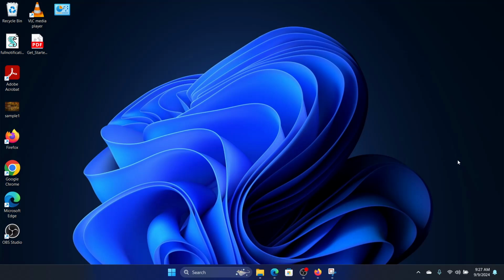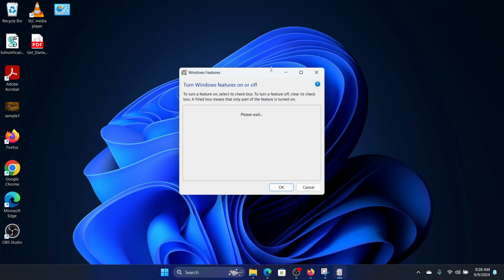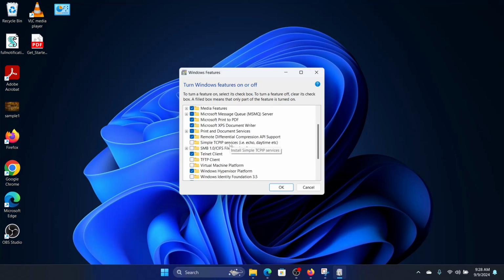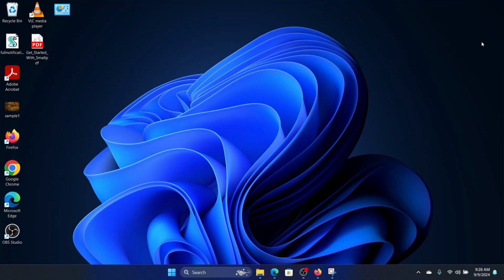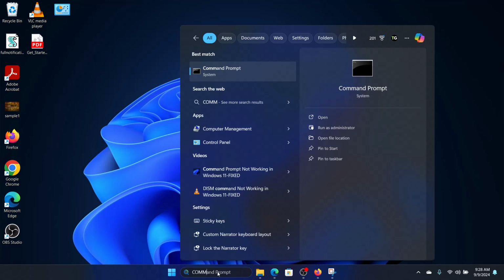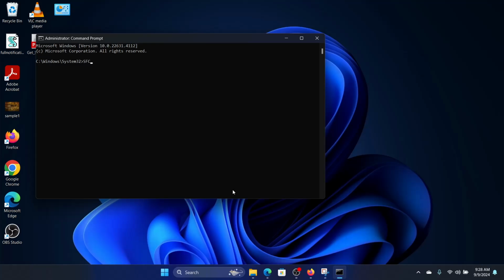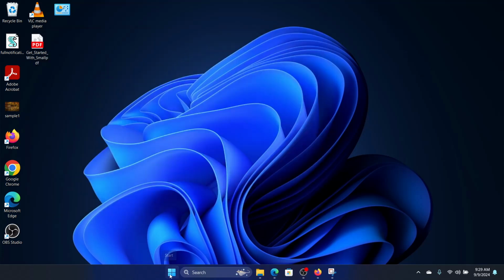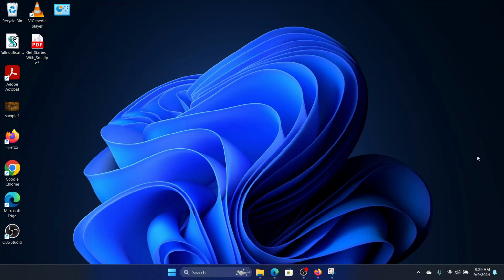PowerShell Not Working in Windows 11 FIXED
Video Title: PowerShell Not Working in Windows 11 FIXED

Is PowerShell not working on your Windows 11 PC? This video provides quick and effective solutions to fix common PowerShell issues. Follow our step-by-step guide to get PowerShell up and running smoothly again.